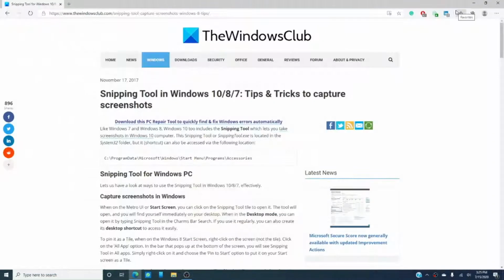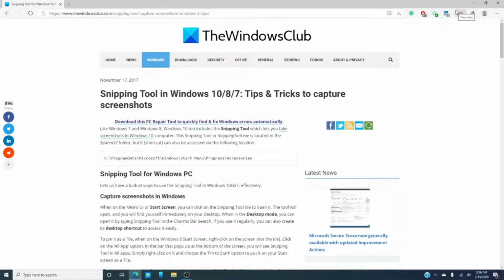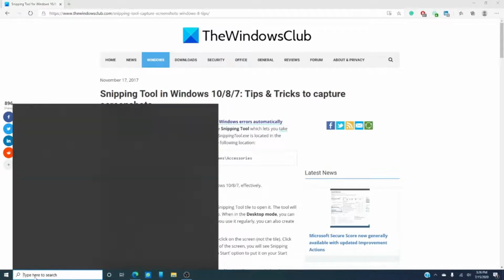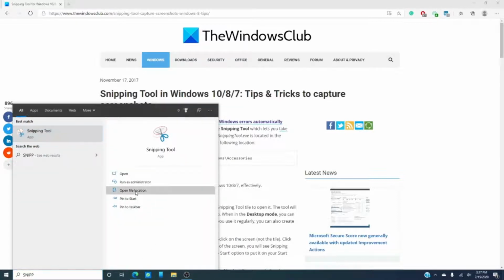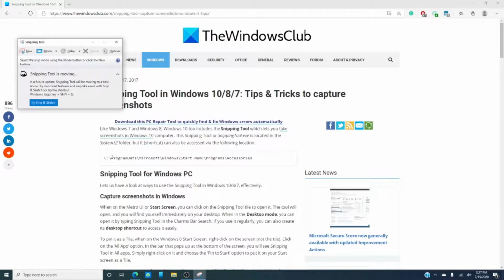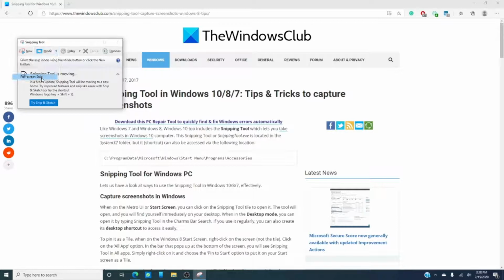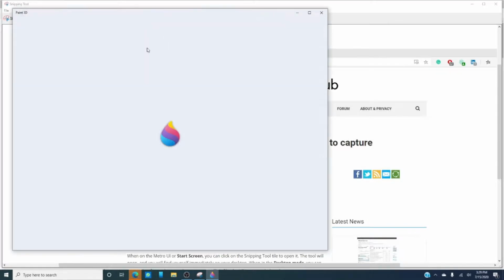Snipping Tool in Windows PC Tips & Tricks to capture screenshots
Like Windows 7 and Windows 8, Windows 10 too includes the Snipping Tool which lets you take screenshots in Windows 10 computer. When on the Start Screen, you can click on the Snipping Tool tile to open it. The tool will open, and you will find yourself immediately on your desktop.

When in the Desktop mode, you can open it by typing Snipping Tool in the Charms Bar Search. If you use it regularly, you can also create its desktop shortcut to access it easily.

If you are a frequent user of the Snipping Tool, you can create a hotkey for it.

Snipping Tool Keyboard shortcuts are as below:
Alt+M – Choose a snipping mode
Alt+N – Create a new snip in the same mode as the last one
Shift+Arrow keys – Move the cursor to select a rectangular snip area
Alt+D – Delay capture by 1-5 seconds
Ctrl+C – Copy the snip to clipboard

To read more on how to capture screenshots in Windows, how to open Snipping Tool using Hotkey, disable white overlay, capture parts of Windows 8 Start Screen, and more,